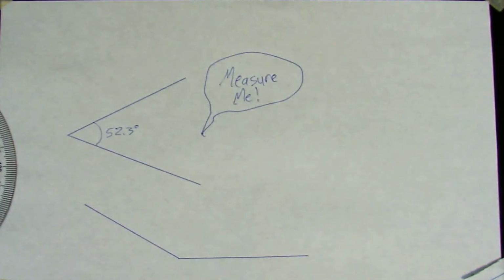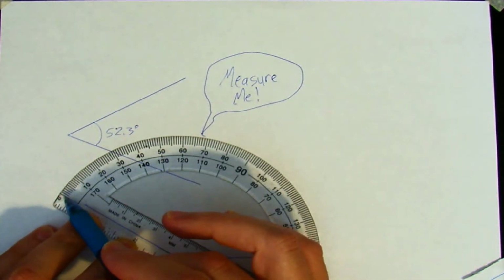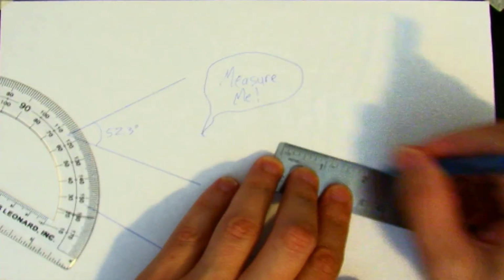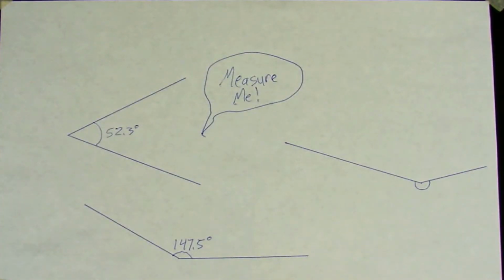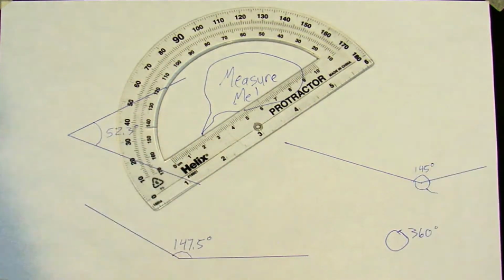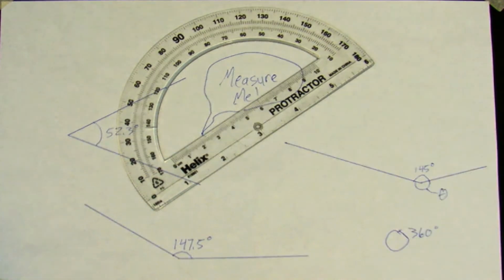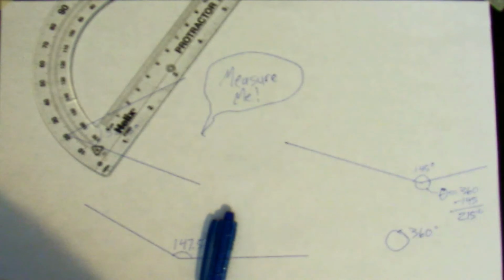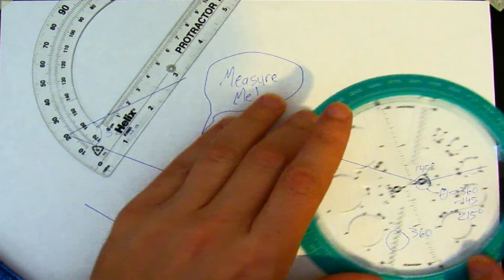Measuring Angles with a protractor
I need to turn off Auto-focus on the document camera and probably get some better lighting, but you get the idea. =)